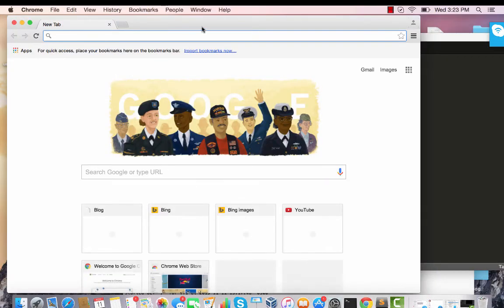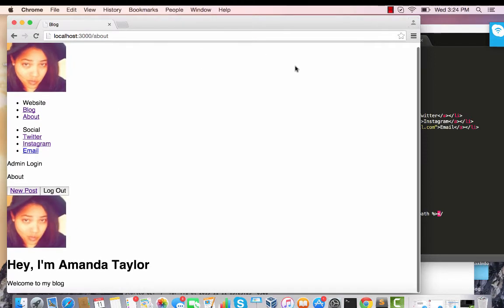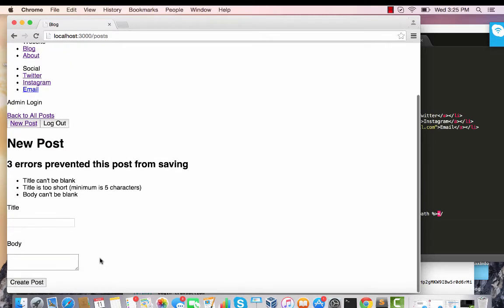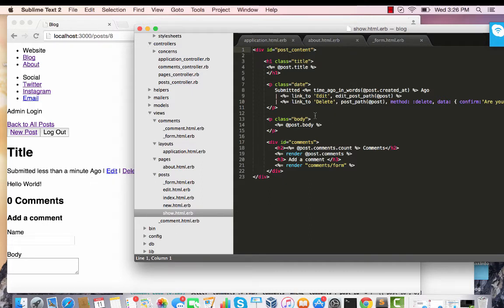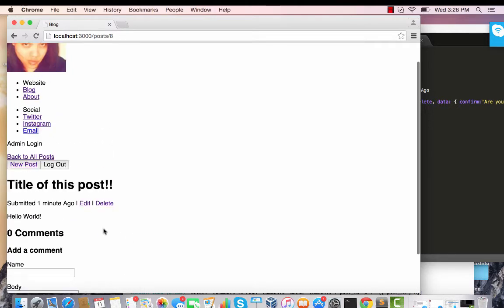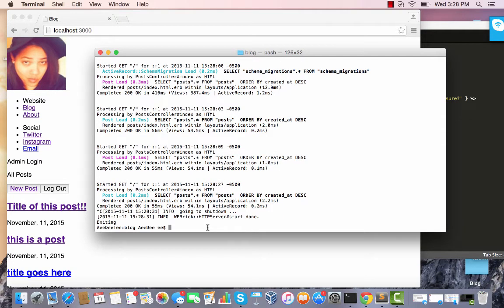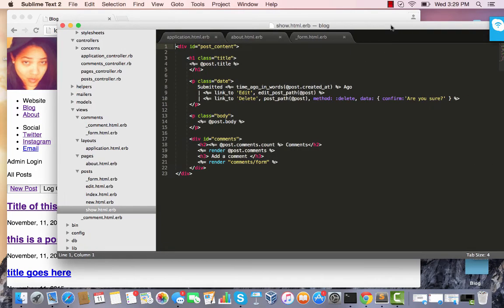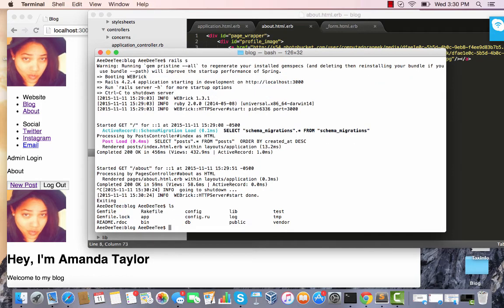How To Create A Blog with Ruby On Rails